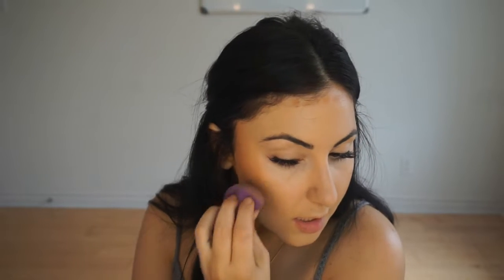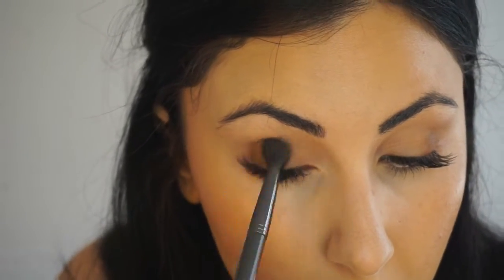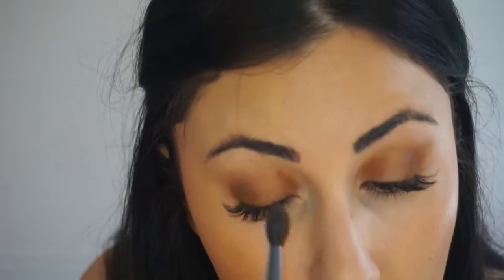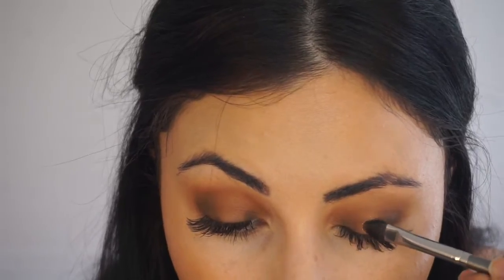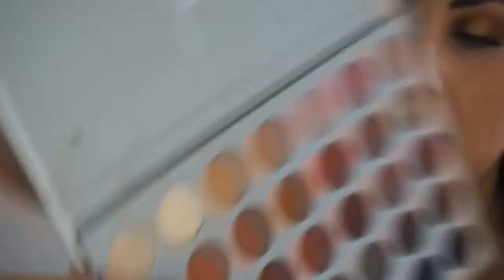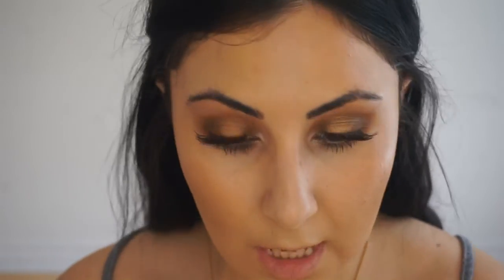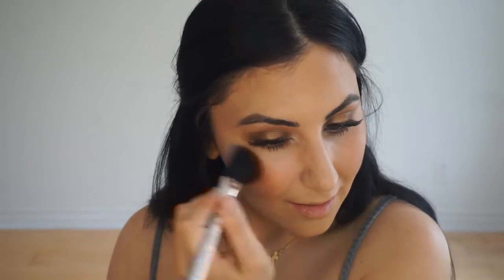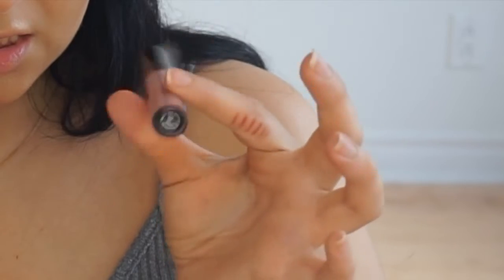SAHARA DESERT SMOKEY MAKEUP LOOK| GLAM | FASHION | JENIA BAKHSHI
HELLO everyone ! Hope you enjoyed this SAHARA DESERT SMOKEY MAKEUP LOOK!!

DECLARÉ - Youth supreme concentrate Serum.
Make up Forever HD Foundation Stick
Shades: Y365 (Medium) - Y225 (Light) – Y505 (Bronze)
JACLYN HILL Eyeshadow pallete by MORPHE
SHADES: Slick Cream, Pukey, Central Park, Queen, and Enlight
LISEWATIER Waterproof Eyeliner Shade: Black Brown
L’OREAL Mascara Shade: Carbon Black
BENEFIT Goof Proof Brow liner Shade: #4
SMASHBOX Contour Palette: Contour, Bronzer
LANCÔME Blush Subtil Shade: Bronze Flush
JENIA BAKHSHI’s Secret Fixing Spray
FENTY BEAUTY Highlighter Shade: Hustla Baby
MAKEUP FOREVER Liquid Lipstick Shade: #105
LANCÔME Le Lipstique Lip Liner Shade: Mauvelle

Thanks! xoxooo

Camera: Sony a5100

Lighting: Ringlight (Made My Own)